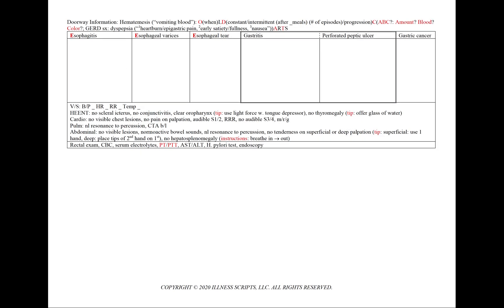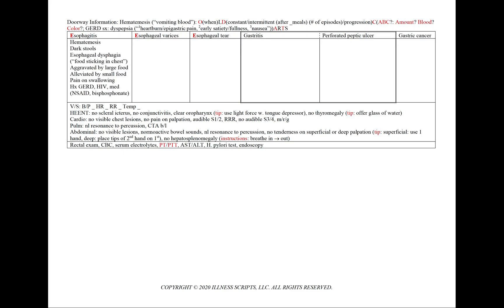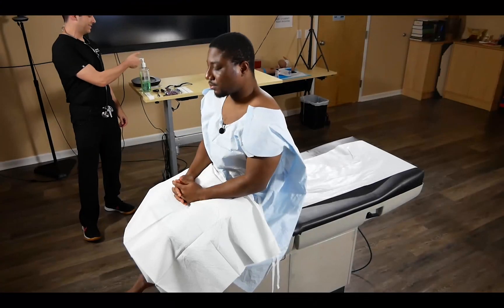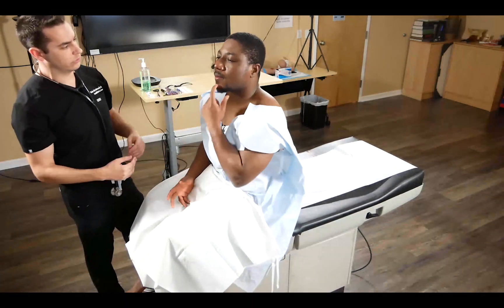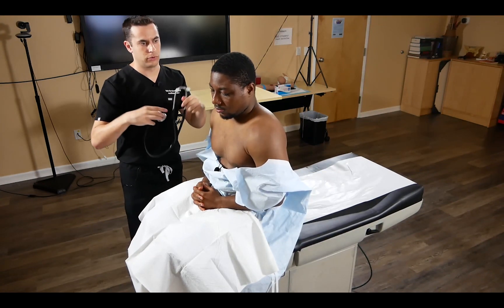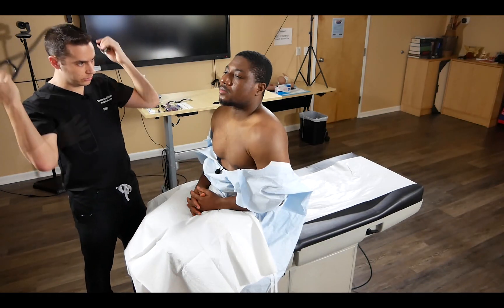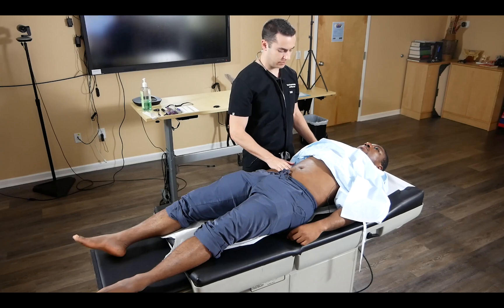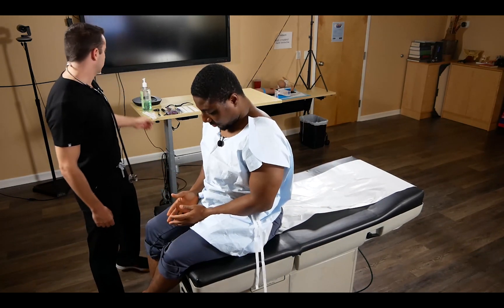OSCE: Vomiting blood (USMLE CS/mini-CEX/COMLEX Level 2 PE/GMC PLAB 2/MRCP PACES/NAC/MCCQE II/RANZCP)